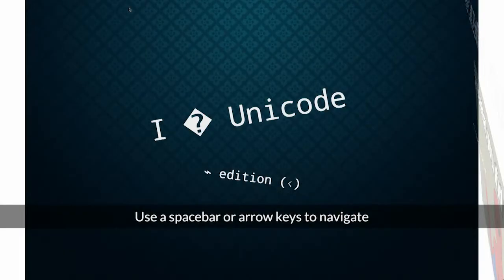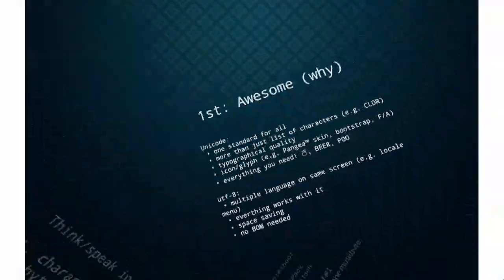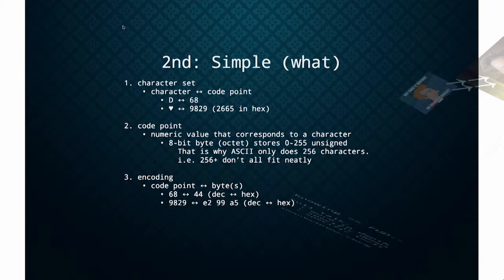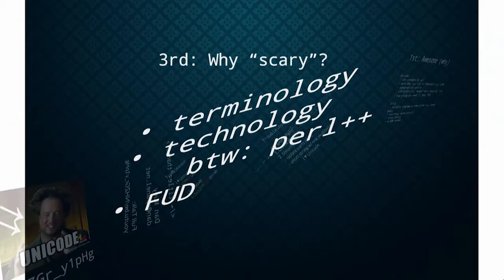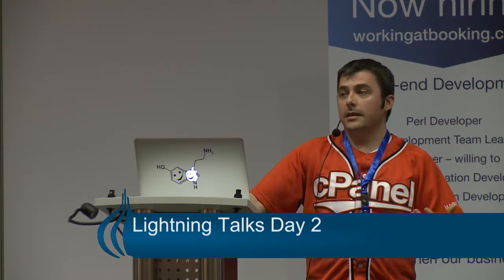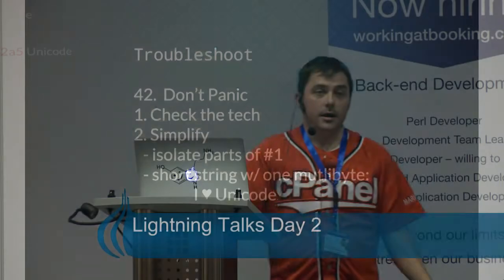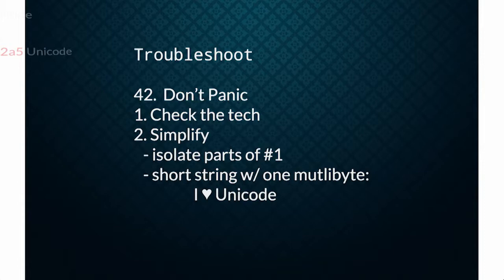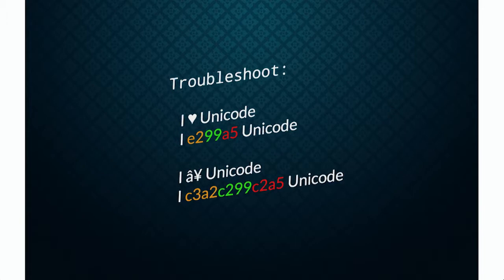YAPC::Europe 2014 Day2 Lightningtalk 09